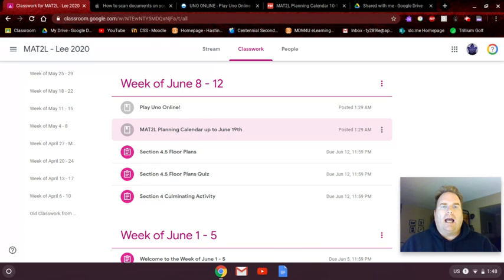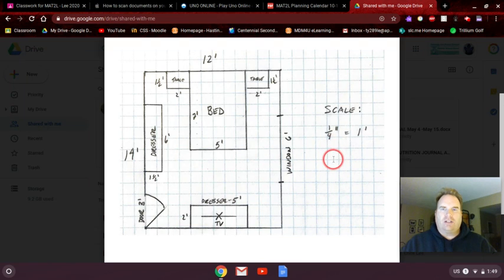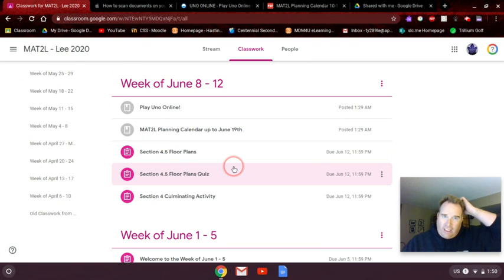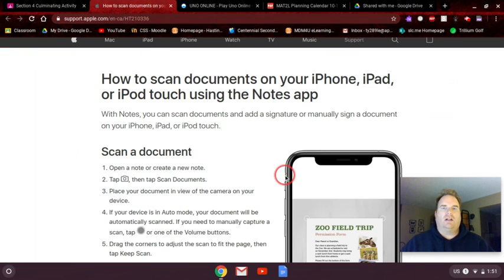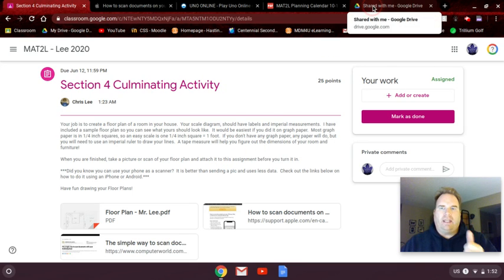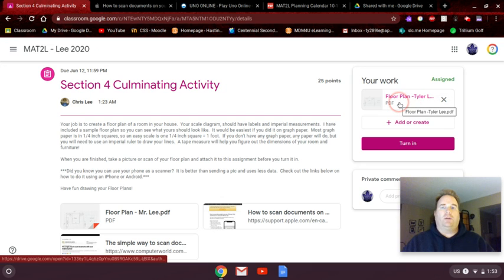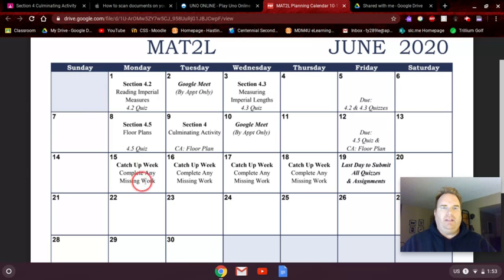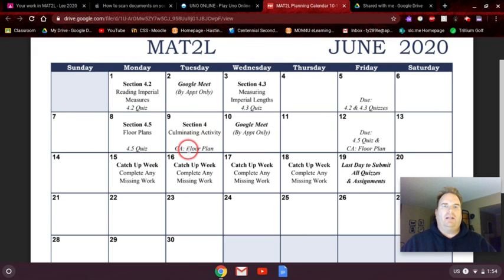Welcome to the Week of June 8 - 12 - MAT2L